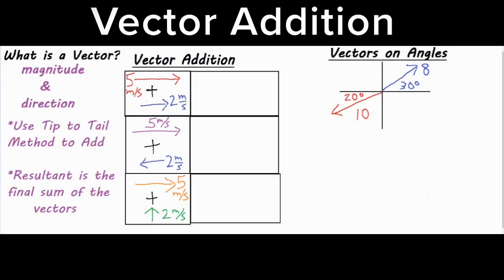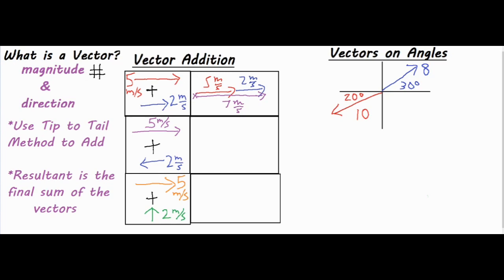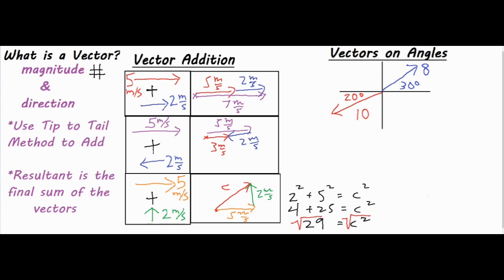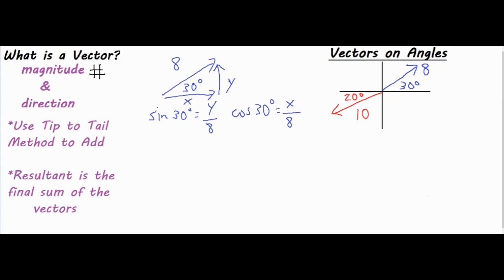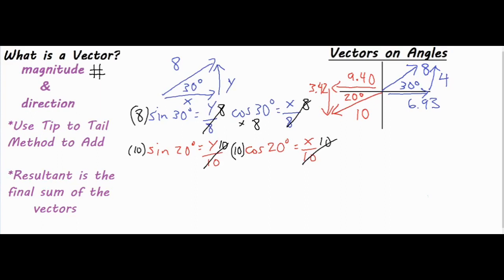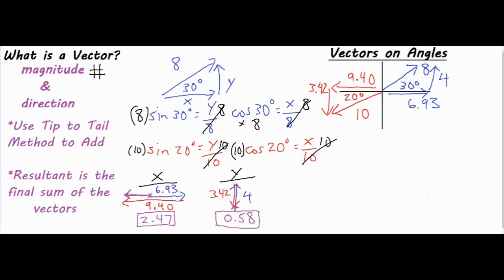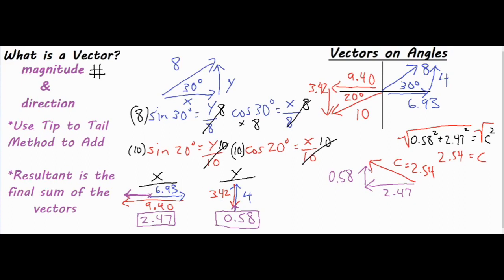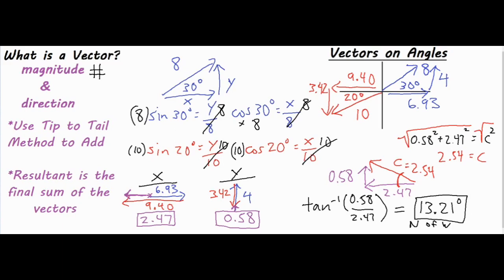Vector Overview (Basic Concepts➡Vector Addition ➡Angled Resultants)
In this video, the basics of vectors are covered.  This then leads to the basic addition of vectors through the tip to tail method.  Lastly, angled vectors are then combined to find a final resultant and an angle.